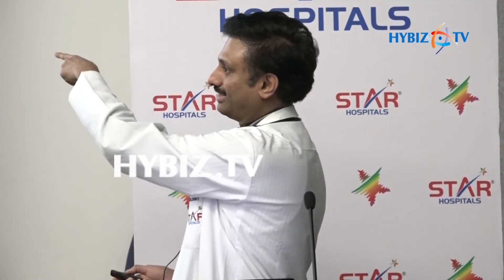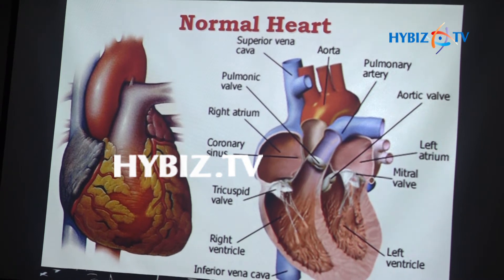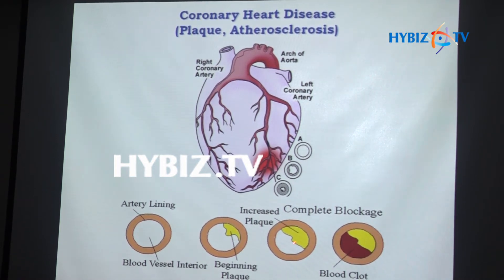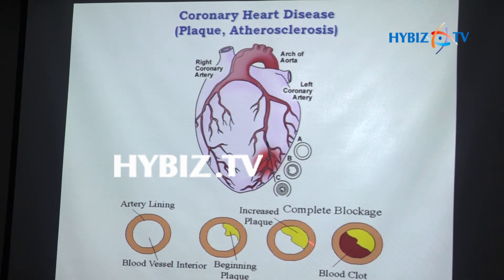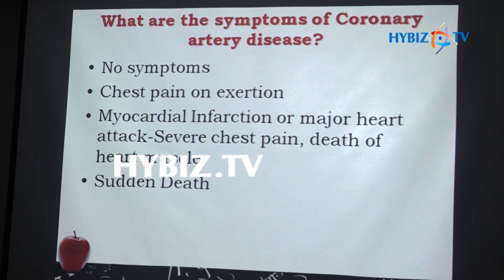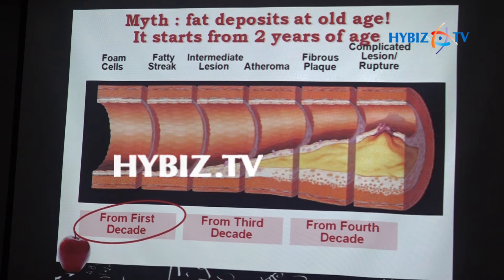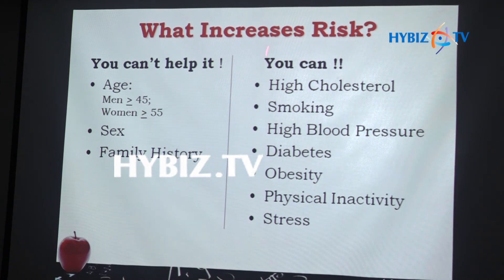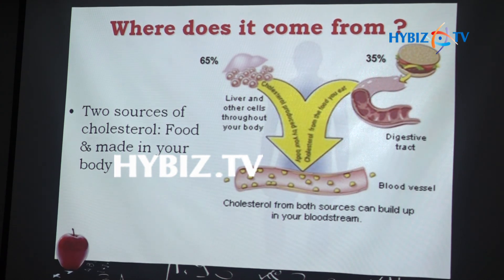Ramesh Gudapati, Star Hospitals about Prevention of Heart Disease | hybiz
Dr. Ramesh Gudapati, HOD-Dept. of Cardioogy Director Star Hospitals about Prevention of Heart Disease | hybiz